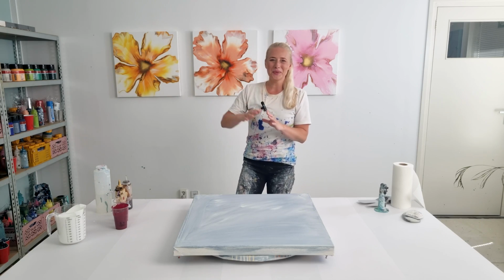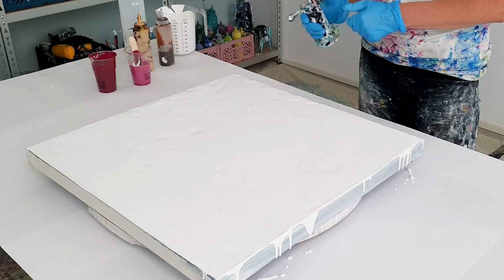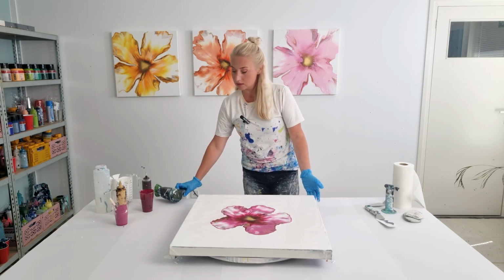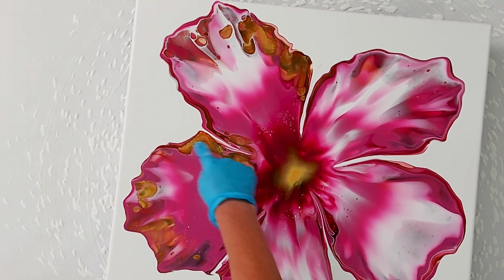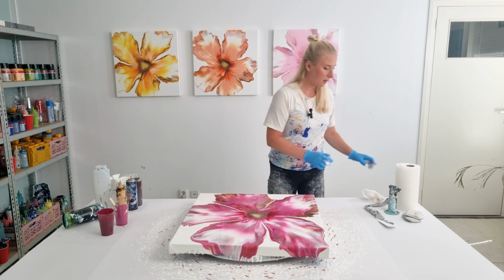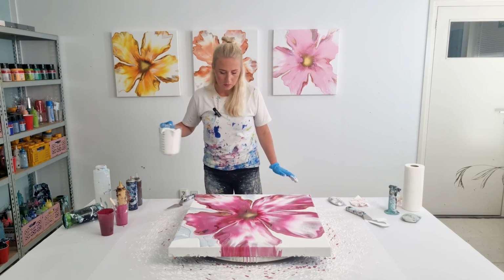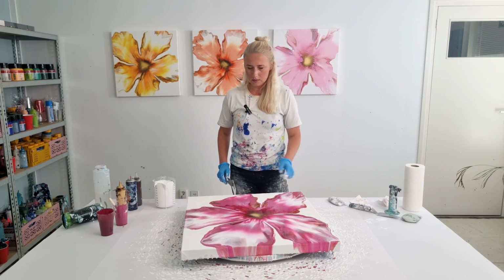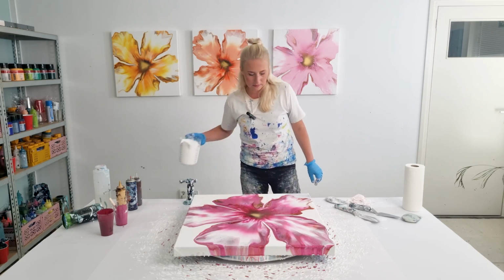Mesmerising Red Violet - Dutch Pour Bloom WOW! / Acrylic Painting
- Let's create a rainbow of these flowers. Today a Red Violet Painting. And it's Gorgeous!

🔹️ Created by 3 ARTISTS ( with @mollysartistry6 @olga_soby and Me)
🔹️ 8+ HOURS of instructional videos
🔹️ Additional TEXT, TIPS, and INSIGHTS
🔹️ LIFETIME Access to course and future updates
🔹️ All you want to know about Acrylic Pouring
Happy creating!!!❤